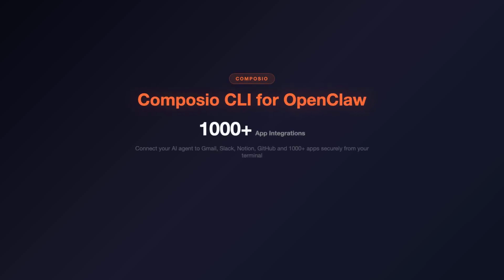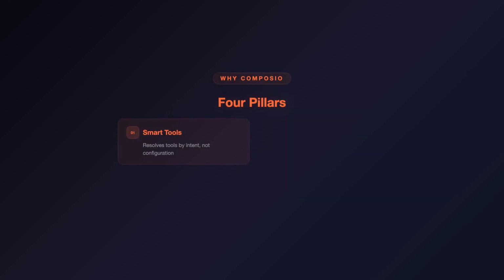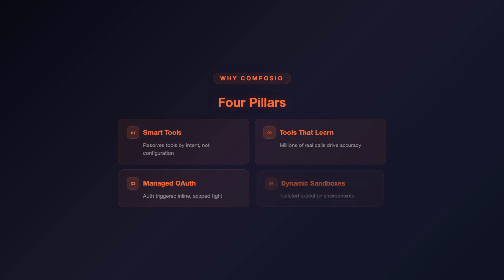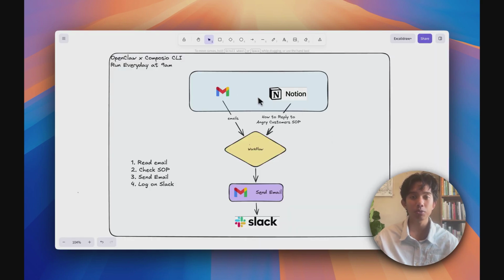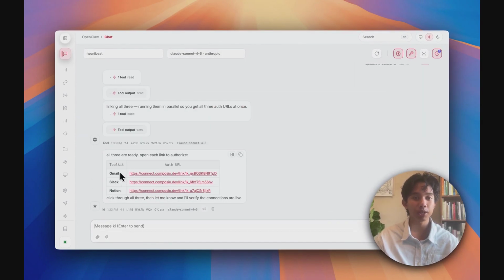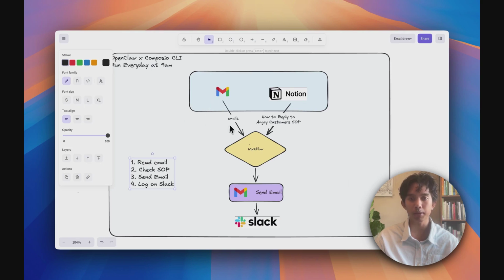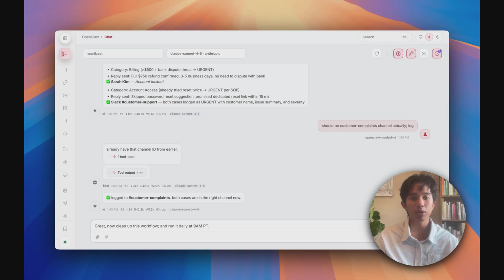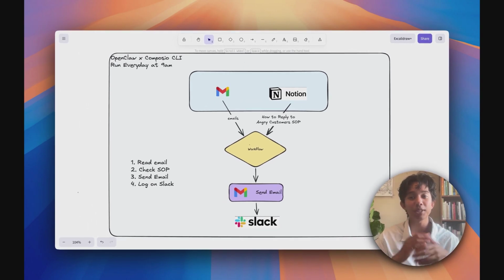Composio CLI for OpenClaw — Connect Your AI Agent to 1000+ Apps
Composio just shipped a CLI that connects your AI agent to 1000+ apps — Gmail, Slack, Notion, GitHub, and more — securely, from your terminal. In this video, we break down what it does, walk through a real customer support automation demo, and show how to set it up with OpenClaw in minutes.

00:00 — Intro: Composio CLI for OpenClaw
00:17 — The Problem: Smart Agent, No Tools
00:51 — Why Composio: Four Pillars
01:42 — Real Demo: Customer Support Automation
04:32 — The Composio CLI
05:02 — conductross.com
05:15 — Get Started: GitHub + Docs

What is Composio?
Composio handles tool access for AI agents — smart tool resolution by intent, fully managed OAuth, dynamic sandboxes, and tools that get sharper with real-world usage. One CLI command to connect your agent to everything.

Works with Claude, Codex, Gemini, Cursor, and every major coding agent. Fully local.